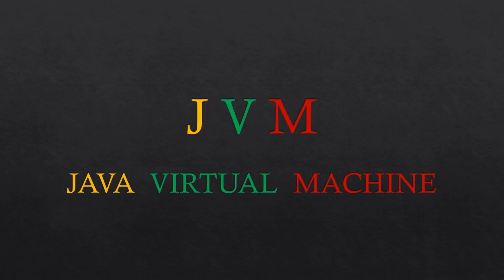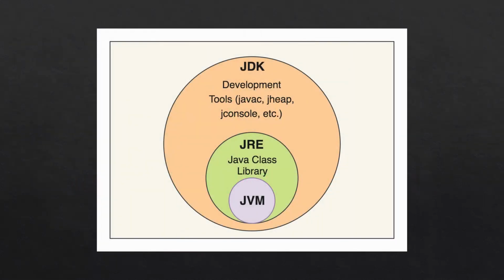JDK, JRE, JVM Explained in One Minute!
Java Development Kit (JDK), Java Runtime Environment (JRE), and Java Virtual Machine (JVM) explained in under One Minute!